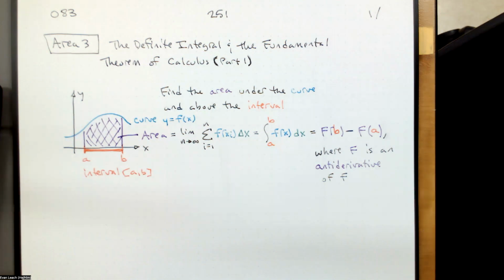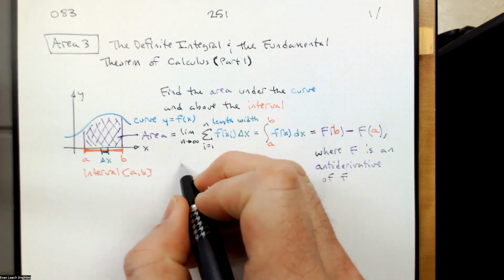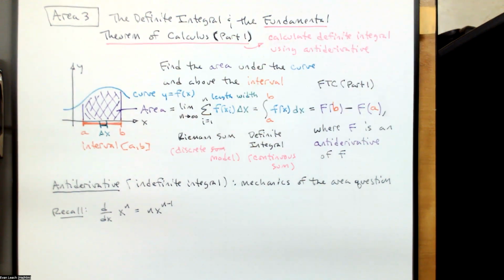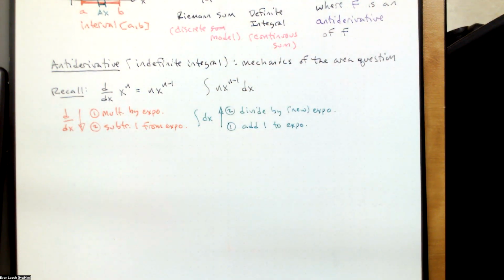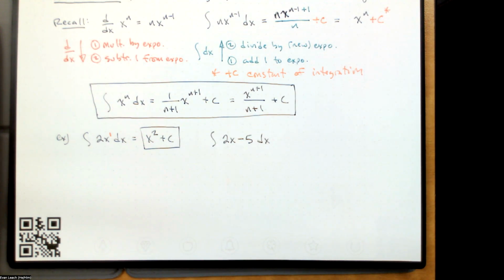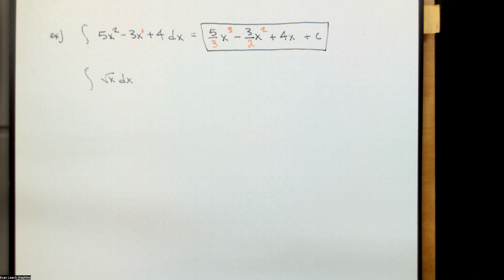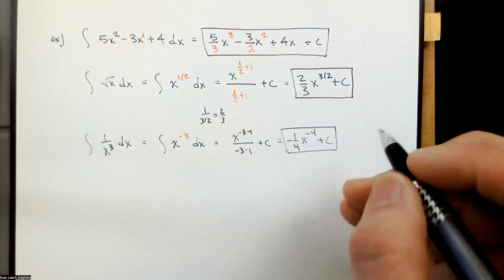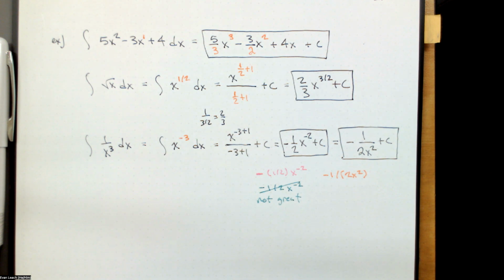251.083.1 Area 3: The Fundamental Theorem (Part 1) and Antiderivatives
In this video, we start practicing finding the general antiderivative of a function.